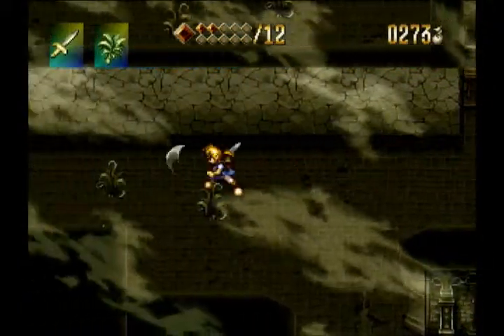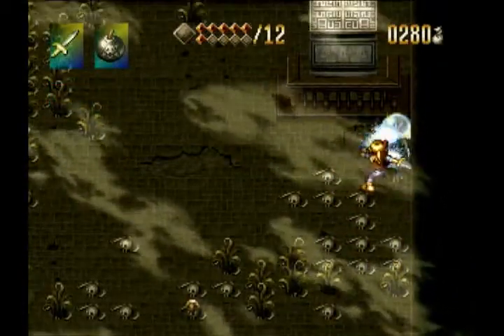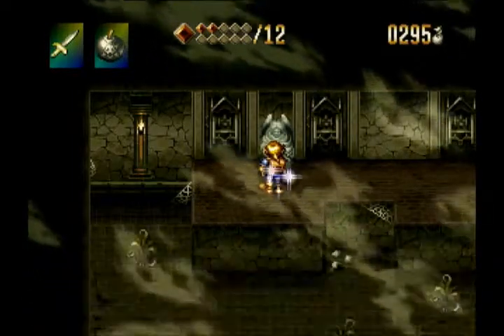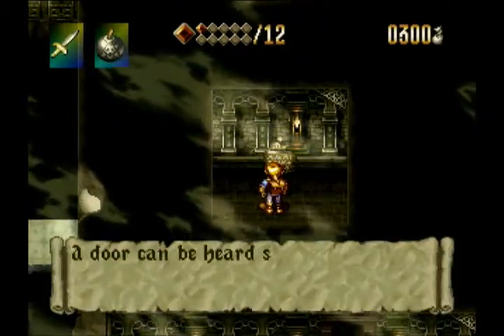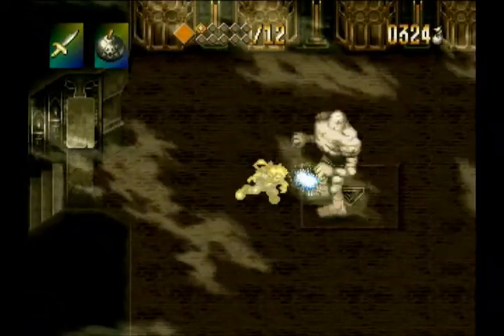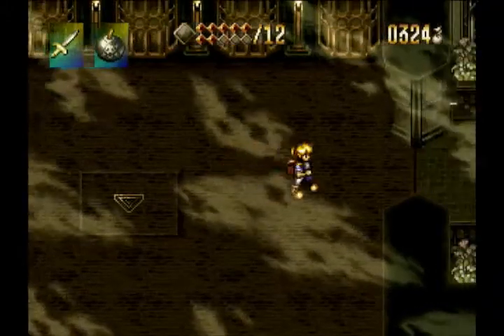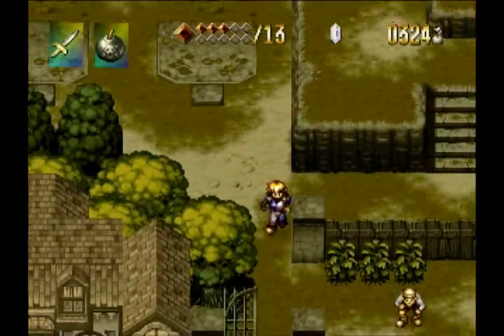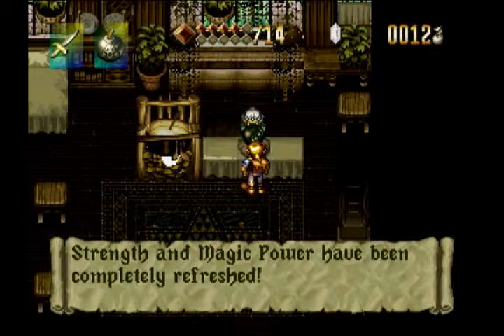Let's Play Alundra 06 - Tales from the Crypt Keeper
We complete Lars' dungeon, acquire our first crest, and explore Inoa village a little more.

Life Vessels - 14
Gilded Falcons - 06